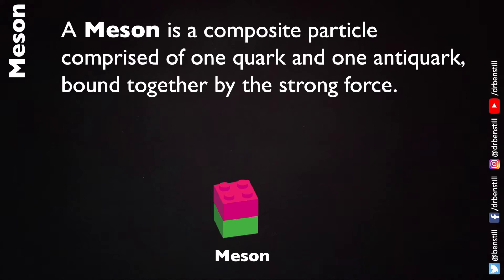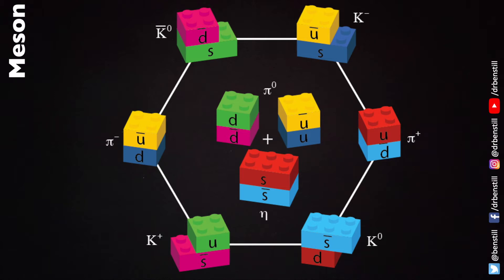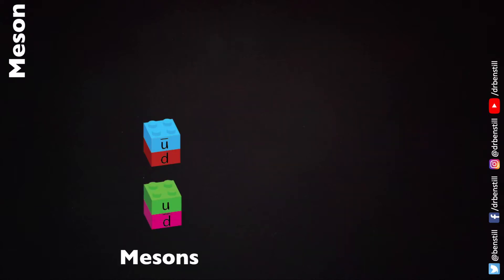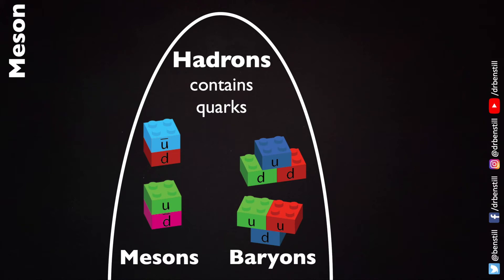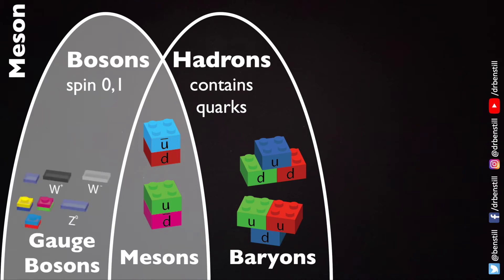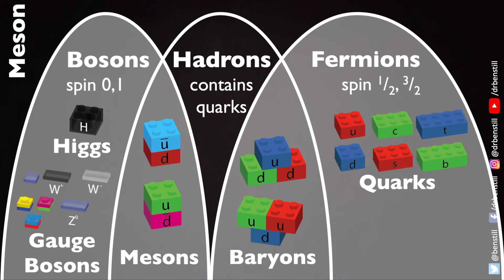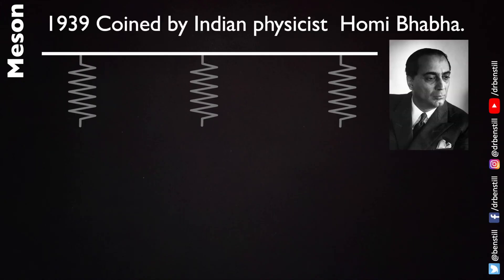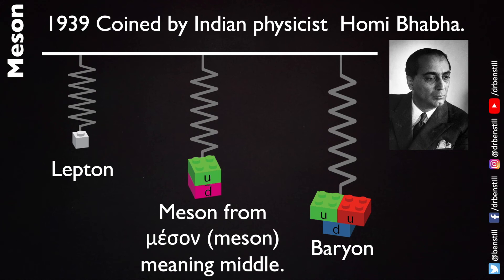Meson - Particle Physics Brick by Brick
This short glossary video covers the Meson..